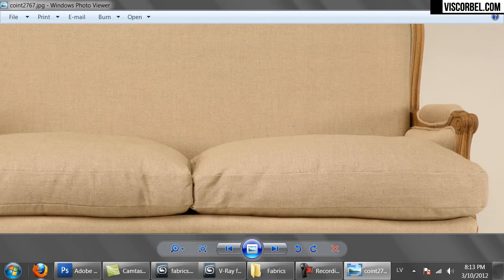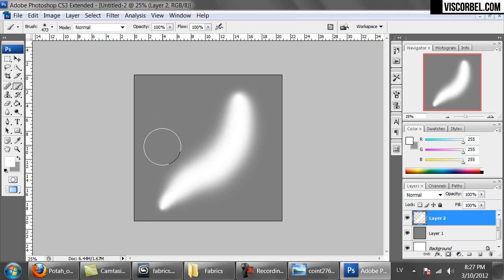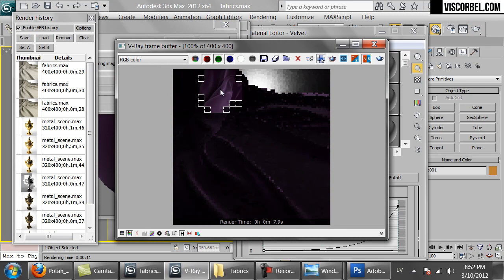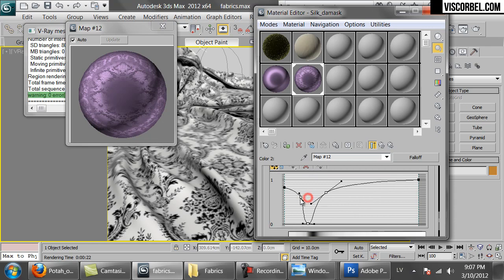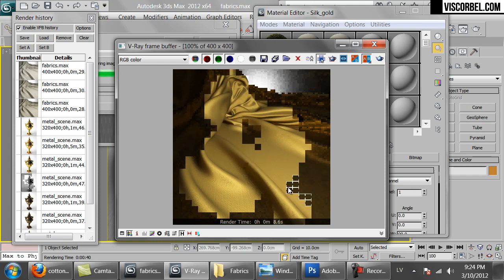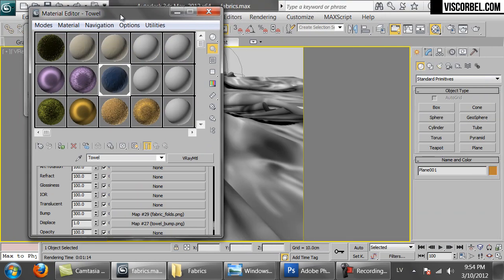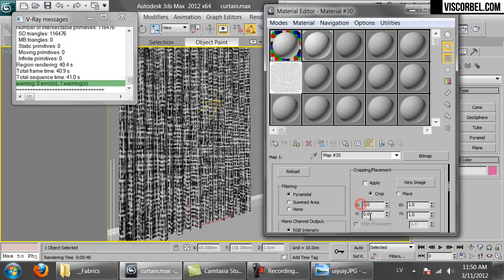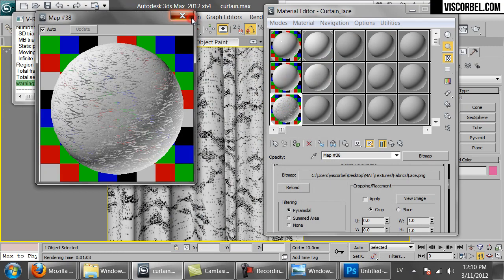09 Fabrics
Tài liệu học vật liệu nâng cao Vray cực hay từ Viscober. Hy vọng những bài giảng miễn phí sẽ giúp các bạn có nhiều kiến thức bổ ích.► Kênh Youtube chính thức của Kiến Trúc Tân Thời Đại. Kênh chia sẻ những kiến thức hay và bổ ích trong thiết kế & xây dựng
► Kênh được duy trì và phát triển bởi Tân Thời Đại., JSC
► Follow chúng tôi & để lại ý kiến cúa các bạn trên nền tàng sau:
► COPYRIGHTED BY TTDCIA.,JSC
Vui lòng không sao chép, re-upload dưới mọi hình thức!